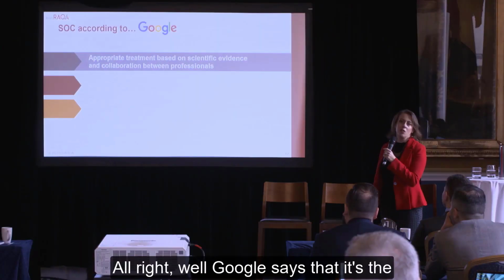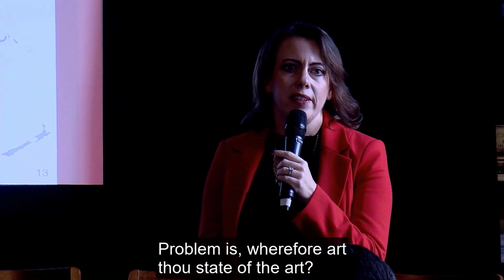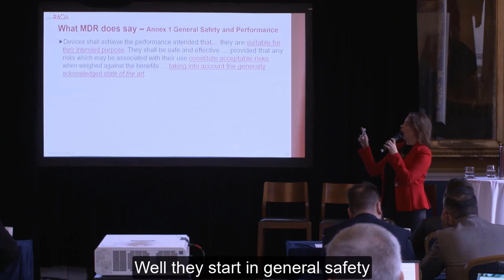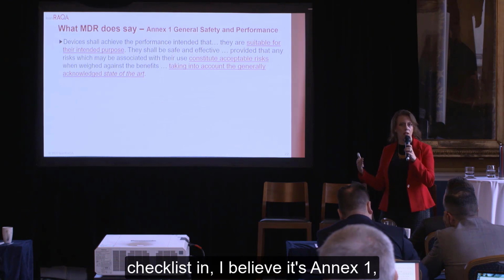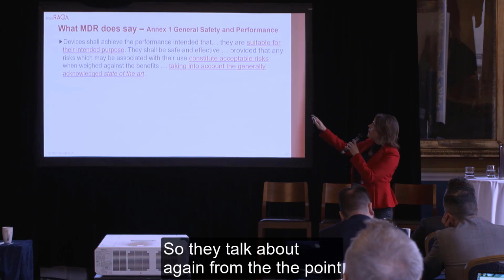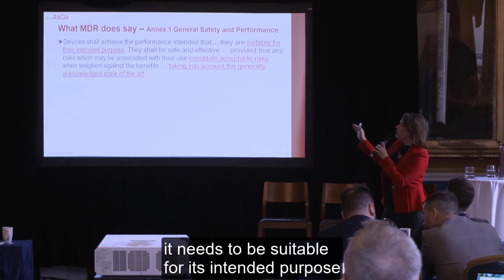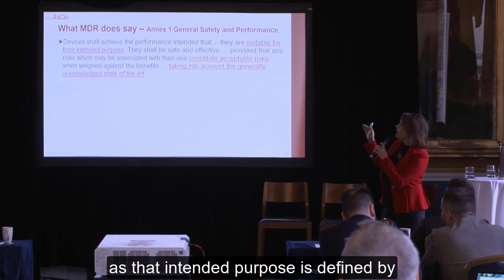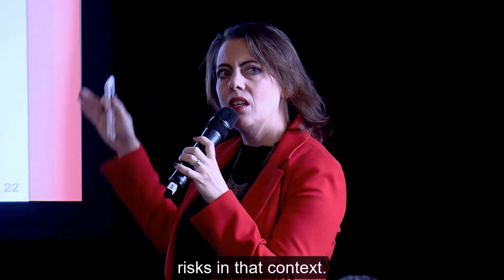ISO 14971:2019 State of the Art, Standard of Care | Michelle Lott at 10x Medical Device Conference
How "State of the Art" and "Standard of Care" are defined in ISO 14971:2019. It's complex, it changes, and that's why you need an expert like Michelle Lott, RAC to guide your regulatory efforts so you don't run afoul of the rules.

for the full 10x Medical Device Conference video archive.

to reach Michelle Lott for your regulatory and quality assurance compliances.